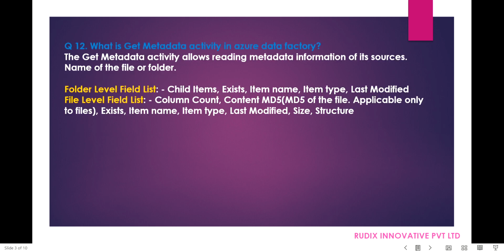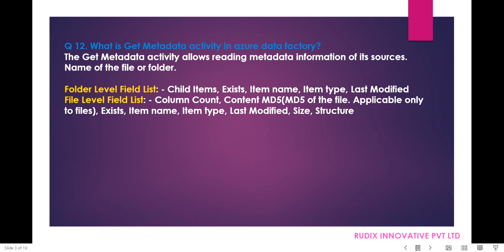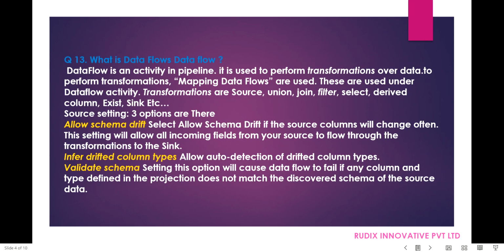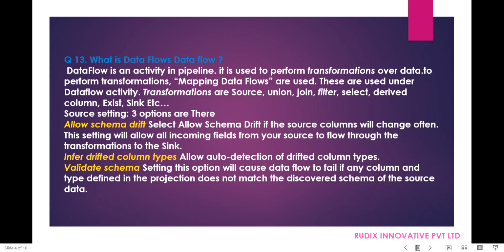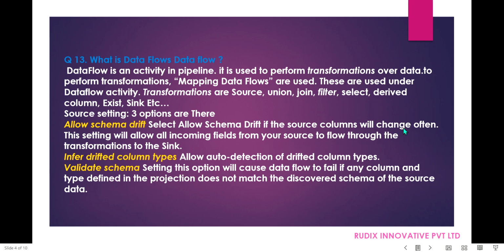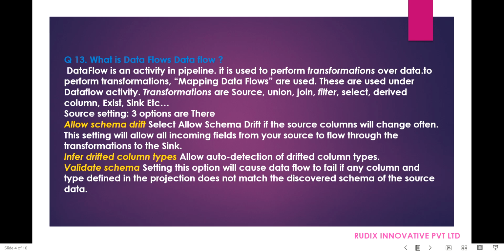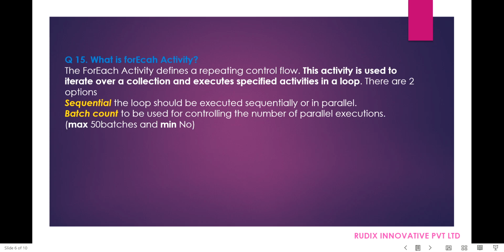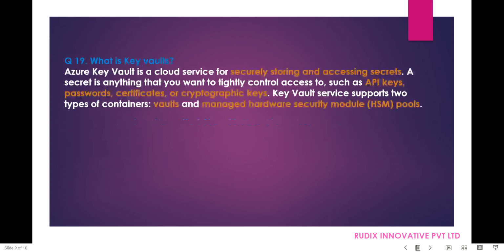Most MNC Companies Frequently Asked Questions in Azure Data Factory (ADF) - Part 02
Azure Data Factory is a robust cloud-based data integration service provided by Microsoft, commonly utilized by multinational corporations (MNCs) for managing and orchestrating data workflows across various sources and destinations. When MNCs consider implementing Azure Data Factory, they often encounter a set of frequently asked questions (FAQs) related to its features, capabilities, and integration with their existing infrastructure. Most MNC Companies Frequently Asked Questions in Azure Data Factory ADF 100% success rate, and feel free ask me any question